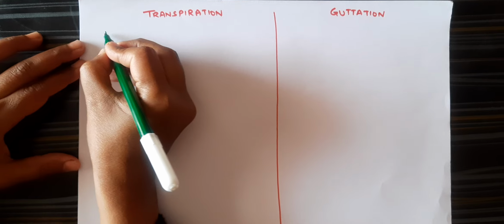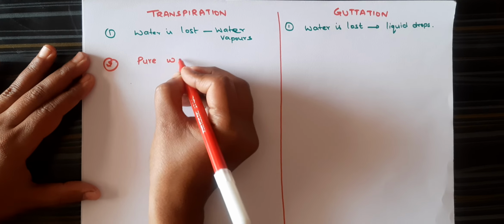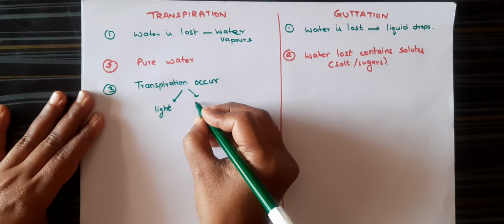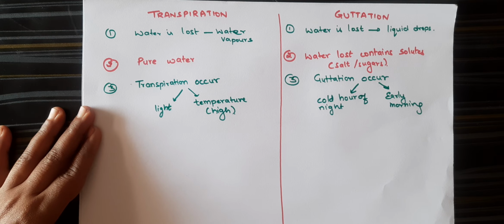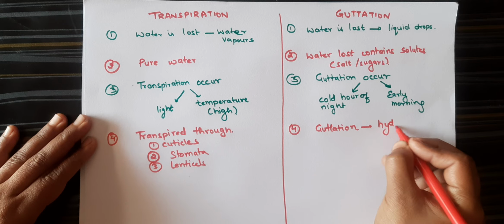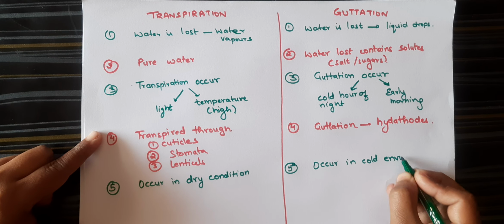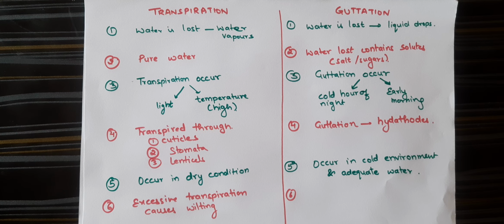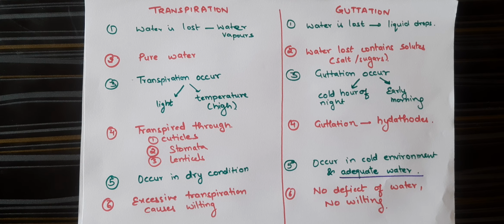Pointwise differences between transpiration and guttation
in this video we will learn the differences between transpiration and guttation process